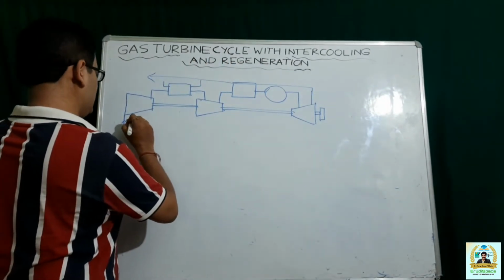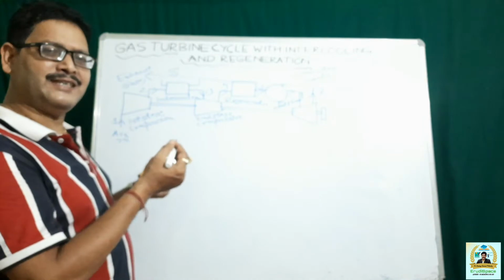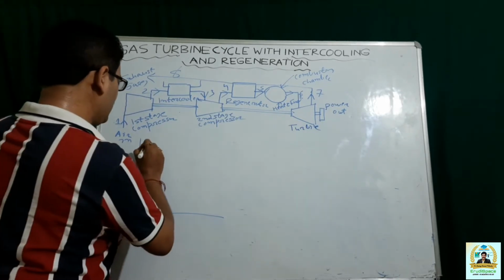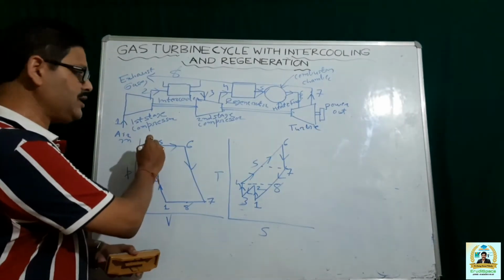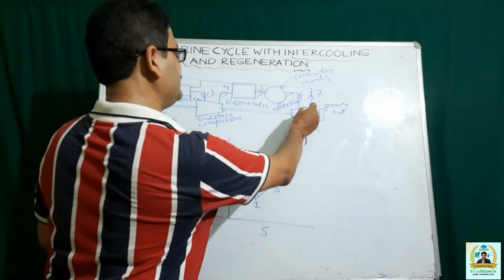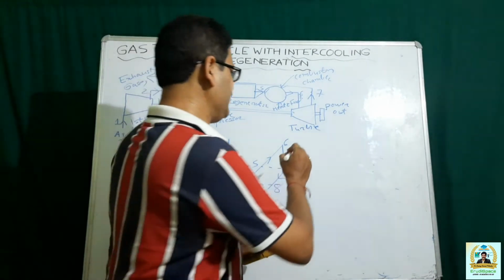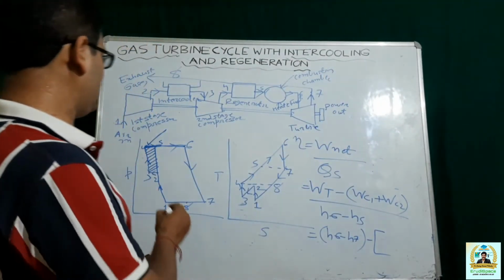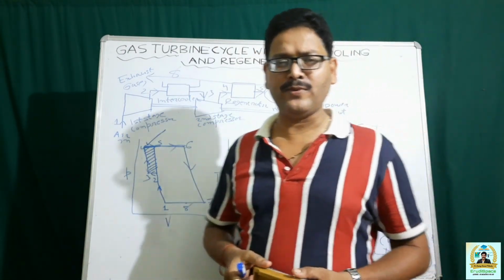Gas Turbine Cycle with Intercooling and Regeneration by Dr. S D Mohanty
Intercooling improves the work output by reducing the compressor work in Gas Turbine. Regeneration improves the efficiency of the cycle by utilising the waste heat. In this lecture the Gas Turbine Cycle with Intercooling and Regeneration has been discussed with detailed schematic, P-v and T-s diagrams.